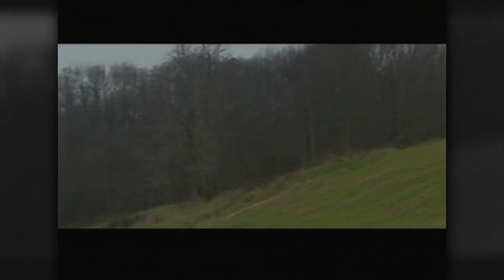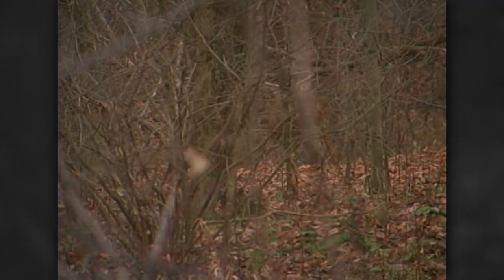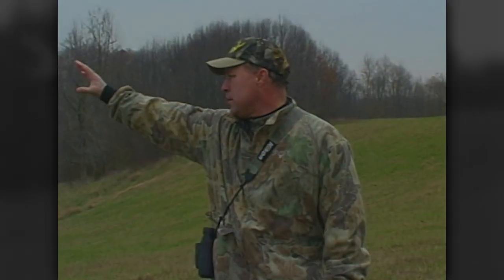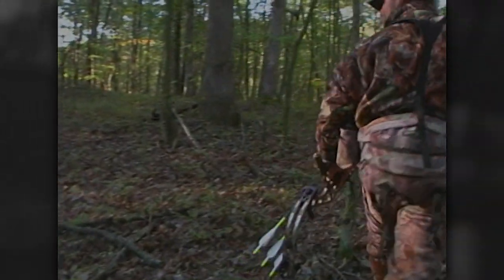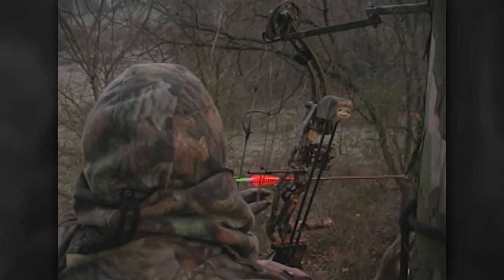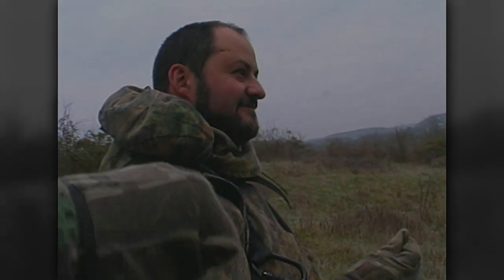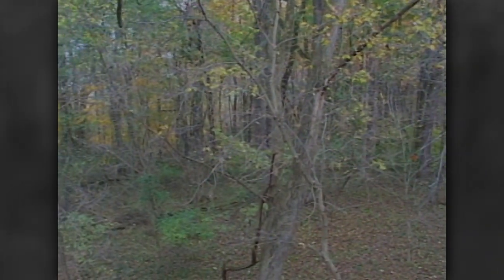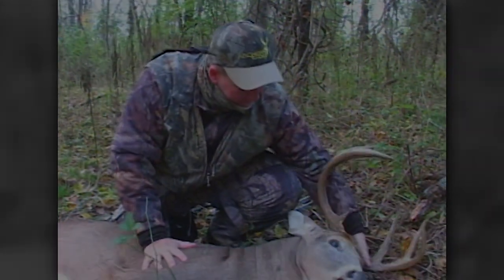Big Buckeye Bucks: Ohio Whitetail Deer | Archer’s Choice - Season 3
Come along as we take out some amazing Ohio whitetail bucks!
Archer’s Choice - Season 3, Episode 8